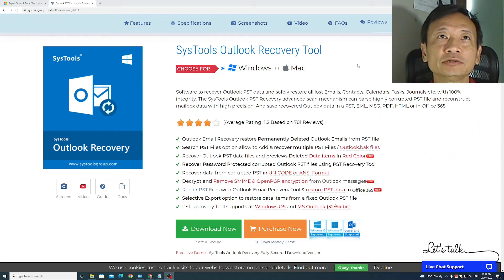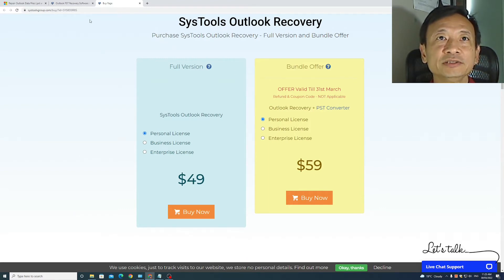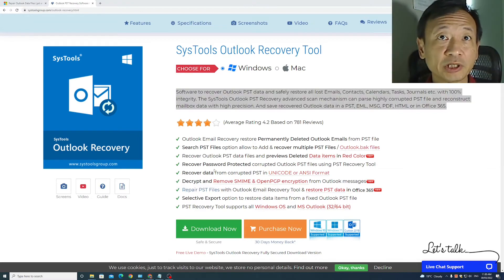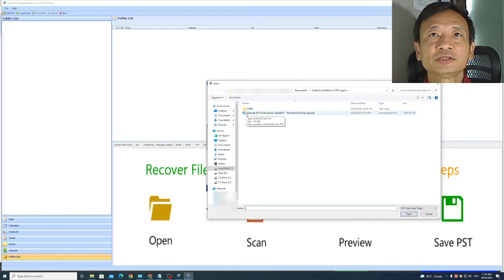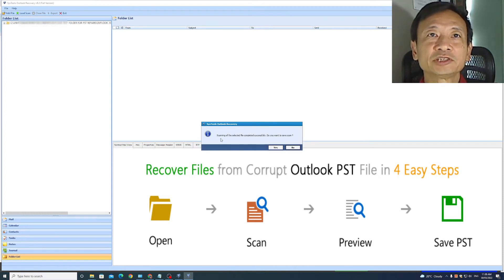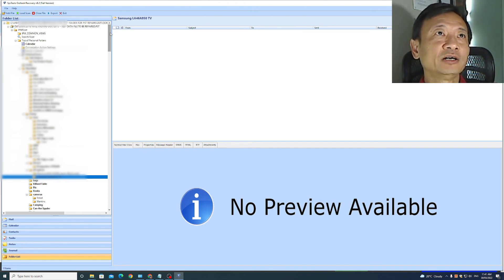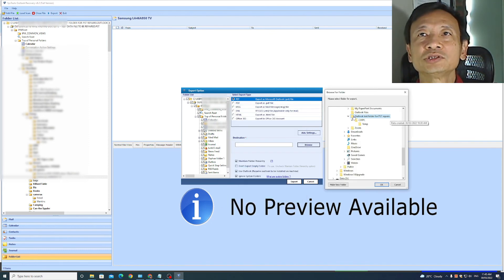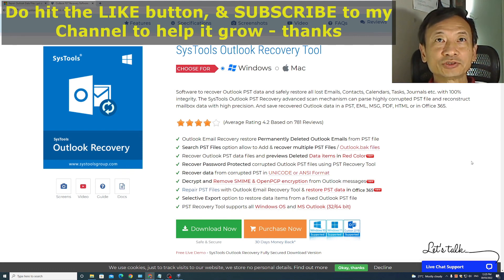SYSTOOLS repair OUTLOOK Mail PST Data File which MICROSOFT SCANPST did not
I started using MICROSOFT OUTLOOK email software on my home computers many years ago. The first version I used was OUTLOOK 2003. Then I upgraded to the OUTLOOK 2010 version, & have been using that version up to a few days ago. My OUTLOOK 2010 email PST Data Files is corrupted as it has not been archiving emails correctly, & I have lost emails.

I decided to decommission the very old OUTLOOK 2010, & upgrade to the latest one-time purchase OUTLOOK version that comes with the MICROSOFT OFFICE HOME AND BUSINESS 2021 software suite I bought a few days ago.

I used the MICROSOFT tool called SCANPST.EXE to diagnose & repair my existing OUTLOOK 2010 email database before I migrated that database to the new OUTLOOK 2021 application. However, from the logfile generated by SCANPST, the software failed to completely repair & recover the PST Data File.

In this video, I demonstrate how the SYSTOOLS OUTLOOK RECOVERY TOOL repairs my archive OUTLOOK PST Data File. There are portions of the Data File that are too badly corrupted so that even SYSTOOLS could not recover that data. However, when I compared the SYSTOOLS recovered emails to SCANPST recovered emails, I could see that there are emails recovered by SYSTOOLS that SCANPST did not recover.

If you encounter problems with your OUTLOOK email PST Data File, you can first try the free MICROSOFT SCANPST.EXE software. I recommend you first have a read of what the SCANPST tool is intended to do, & follow the Microsoft instructions carefully. If SCANPST does not do a complete repair, then consider using the SYSTOOLS OUTLOOK RECOVERY TOOL. It may not do a complete recovery if the file is too corrupted or data is not there. However, it may still do a better recovery job than SCANPST. It all really depends on how corrupted the OUTLOOK PST Data File is.

MICROSOFT SCANPST.EXE tool to Repair Outlook Data Files (.pst & .ost)

SYSTOOLS OUTLOOK RECOVERY TOOL.